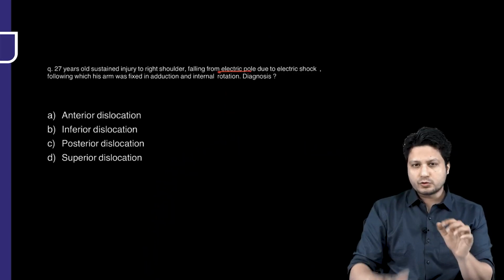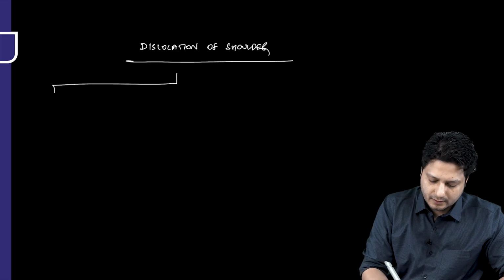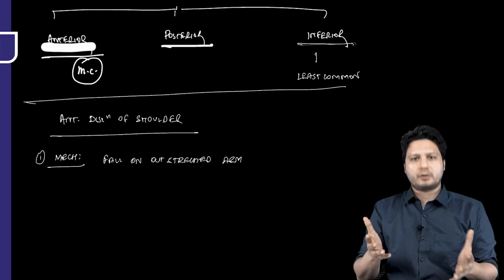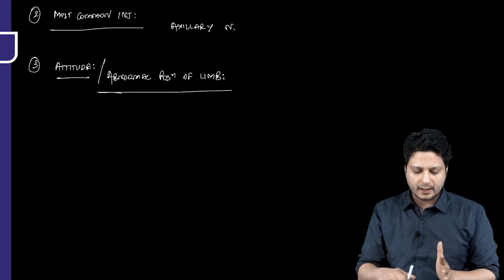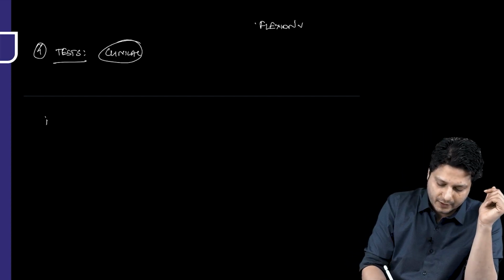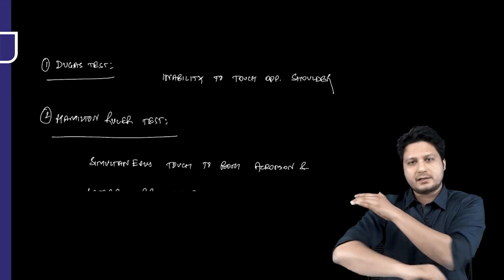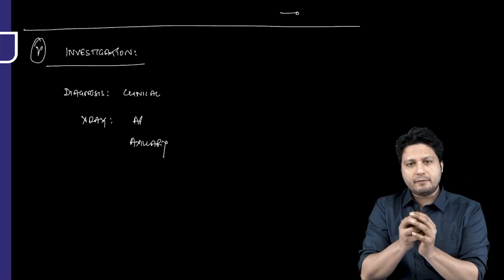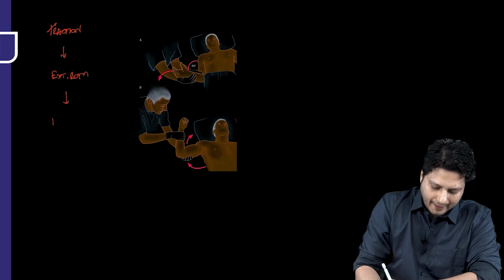Dislocation of Shoulder Part 2 by Dr. Yusuf Ali Tyagi